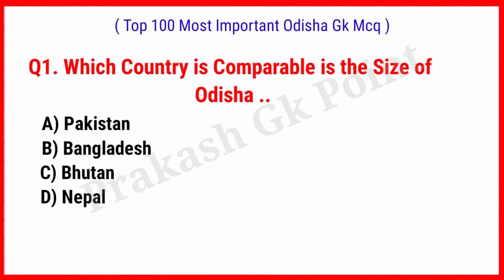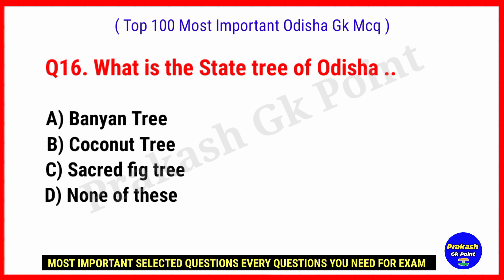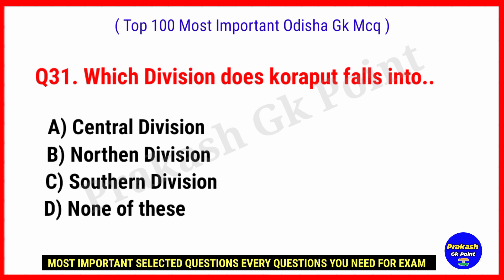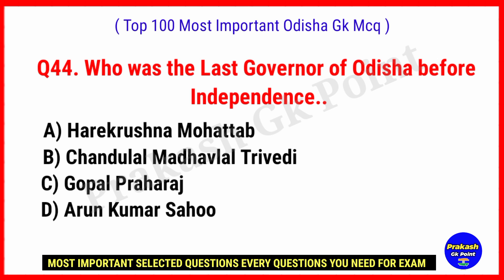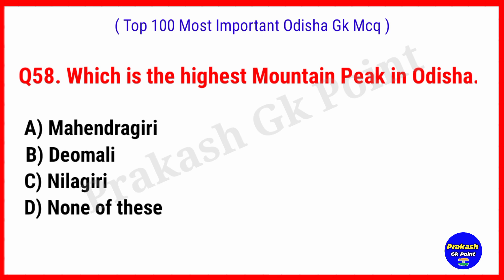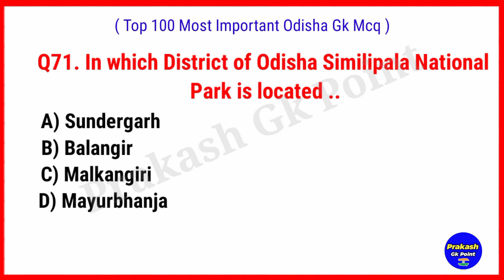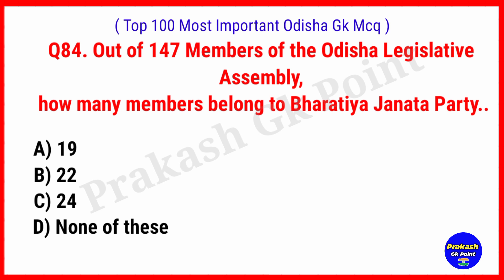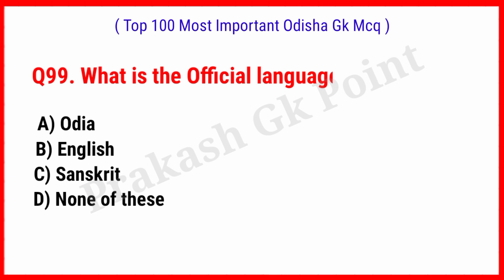100 Odisha Gk | Odisha Gk Mcq | Odisha Gk in English | Odisha Gk Question Answers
100 Odisha Gk | Odisha Gk Mcq | Odisha Gk in English | Odisha Gk Question Answers |

In this Video I Uploaded Top 100 Important Odisha Gk Questions and Answers in English for all Students and Competitive Exams like OSSC, OSSSC, RI, AMIN, PEO, JA, CGL, ODISHA POLICE, FOREST GUARD Etc ..

My Other Videos on Odisha Gk

(Your Queries ) :-

odia gk
odia gk quiz
odisha gk
odisha quiz
odisha gk question
odisha gk in english
odisha gk question answers
odisha gk 2023
odisha gk in odia
odisha gk marathon
odisha gk in odia 2023
odisha gk by bhibutu sir
odisha gk by Chinmay sir
odisha gk by laxmidhar sir
odisha book and author
books and authors in odia
odisha geography gk
odisha history gk
Odisha 100 gk question answer
100 Odisha Gk quiz
100 Odisha Gk Questions
odisha geography mcq
odisha culture gk
odia general knowledge
odia gk questions

(Video Chapter) Time Stamp :-

0:00 - Intro
0:04 - Q1. Which Country is Comparable is the Size of Odisha ..
0:15 - Q2. What is the total area of Odisha ..
0:26 - Q3. What is the State song of Odisha ..
0:36 - Q4. When was the state's name officially changed from Orissa to Odisha ..
0:46 - Q5. What is the Rank of Odisha in terms of Area..
0:55 - Q6. What is the Rank of odisha for the largest population of scheduled tribes in india..
1:10 - Q7. How many states does Odisha Share its border with ..
1:23 - Q8. What is the length of the Coastline of Odisha with
the Bay of Bengal ?
1:35 - Q9. Which region of Odisha is mentioned in the National
Anthem of Odisha ..
1:46 - Q10. What is the Capital of Odisha at present ..
1:55 - Q11. What is the State anthem of Odisha ..
2:03 - Q12. Which is the Largest City in Odisha ..
2:12 - Q13. What is the State Mammal of Odisha ..
2:20 - Q14. What is the State Bird of Odisha ..
2:28 - Q15. What is the State flower of Odisha ..
2:37 - Q16. What is the State tree of Odisha ..
2:47 - Q17. When is Utkal Divas is Celebrated in Odisha ..
2:57 - Q18. How many Seats are in Odisha Legislative Assembly ..
3:07 - Q19. What type of Legislature is the Odisha Legislative Assembly ..
3:16 - Q20. Who is the Speaker of Odisha Legislative Assembly ..
3:27 - Q21. Which is the State dance of Odisha that is also in the 8 Classical dance of India ..
3:39 - Q22. Who is the longest Serving Chief Minister of Odisha ..
3:49 - Q23. How many terms did Naveen Patnaik become the Chief Minister of Odisha ..
4:00 - Q24. How many Lok Sabha seats does Odisha have ..
4:11 - Q25. How many Rajya Sabha seats does Odisha have .
4:21 - Q26. Who was the first Chief Minister of Odisha before independence..
4:32 - Q27. How many Divisions & Districts present are in Odisha..
4:43 - Q28. Which is the Largest District of Odisha by Area ..
4:53 - Q29. Which is the Smallest District of Odisha by Area ..
5:02 - Q30. What is the Other name of Subarnpur District ..
5:11 - Q31. Which Division does koraput falls into..
5:21 - Q32. Where is the headquarter of the Central Division Located..
5:30 - Q33. Where is the headquarter of the Northern Division..
5:39 - Q34. Where is the headquarter of the Southern Division..
5:48 - Q35. Which district of Odisha Share its border the Bay of Bengal..
5:59 - Q36. How many district of Odisha Shares border with Chhattisgarh..
6:16 - Q37. When were the 7 Mandals of the Khamman district of telengana handed over to the Andhrapradesh
administration?
6:31- Q38. How many district of Odisha Shares border with Andhra Pradesh..
6:48 - Q39. How many district of Odisha Shares border with Jharkhand..
6:58 - Q40. How many district of Odisha Shares border with West Bengal..
7:11 - Q41. What is the ISO Code for Odisha..
7:19 - Q42. Who is the higher Education Minister of Odisha Under the Ministry of Shri Naveen Patnaik..
7:32 - Q43. Who was the last Chief Minister of Odisha before Independence..
7:42 - Q44. Who was the Last Governor of Odisha before Independence..
7:53 - Q45. When was the bill for renaming Orissa to Odisha passed in the loksabha ..
8:05 - Q46. When was the bill for renaming Orissa to Odisha passed in the Rajyasabha ..
8:18 - Q47. When were Bihar and Orissa Divisions Separated from the Bengal Presidency as Bihar & Orissa Provience ..
8:33 - Q48. When were Bihar and Orissa Split into Separate
Provience ..
8:43 - Q49. When did the Orissa famine take place..
8:52 - Q50. Odisha lies between the latitude of